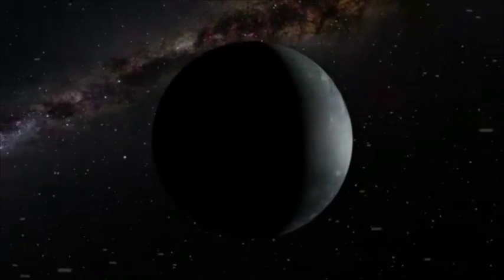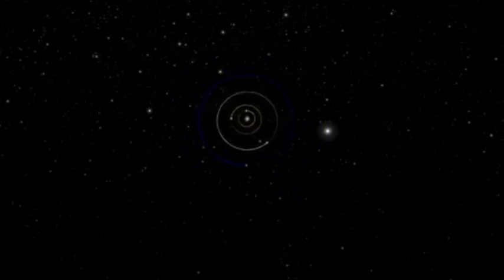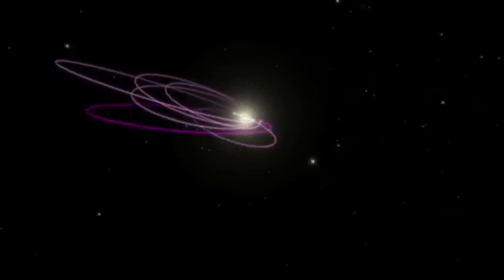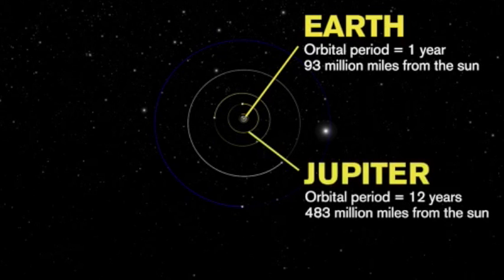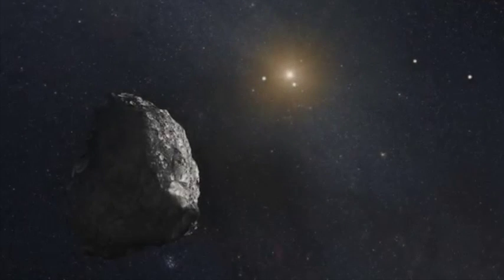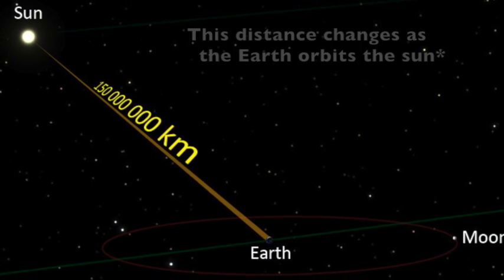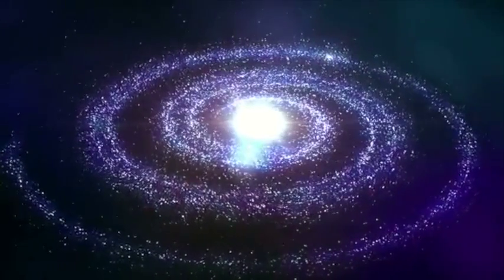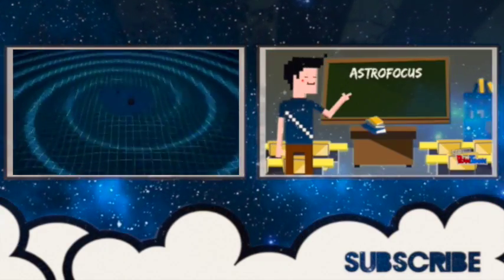Is There a Ninth Planet?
In this video, we discuss the possibility of a ninth planet and some evidence for a ninth planet.